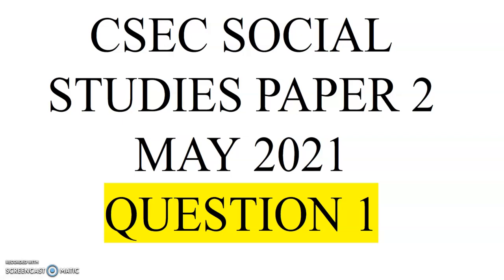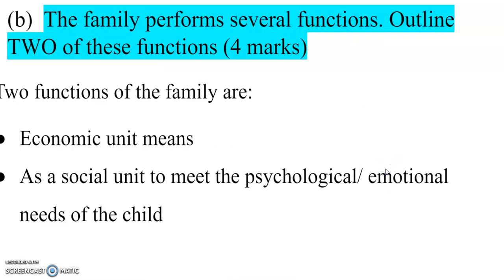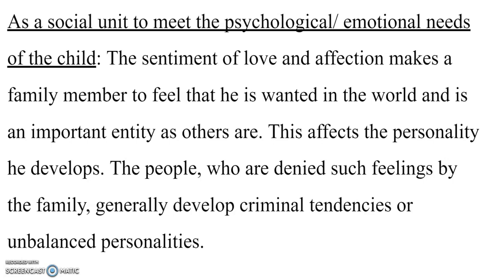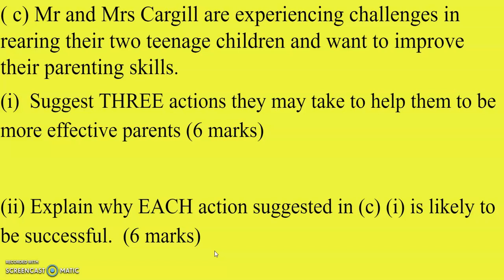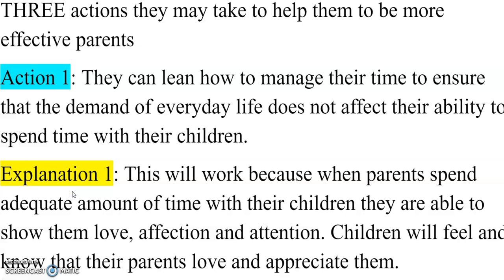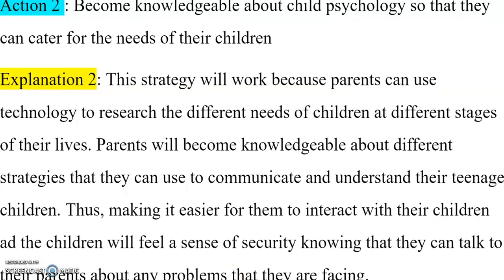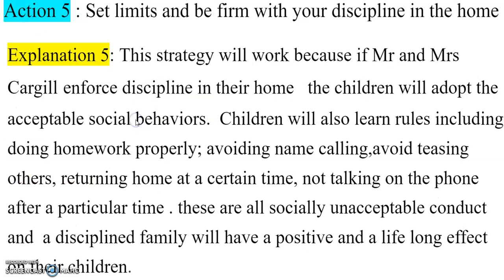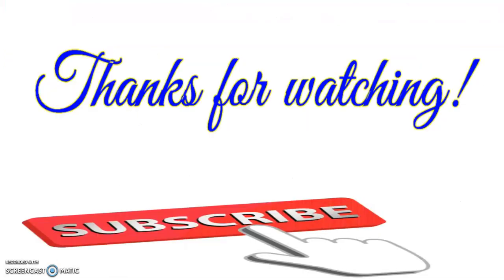2021 Social Studies paper 2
This video features question 1 of the CSEC SOCIAL STUDIES MAY 2021 PAPER 2(QUESTION 1)